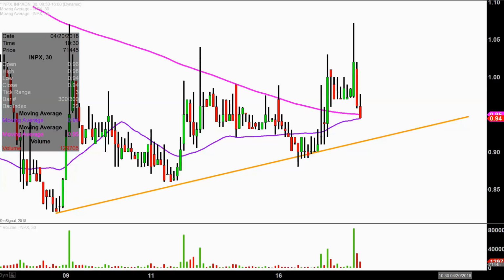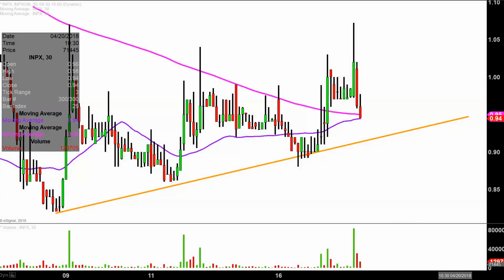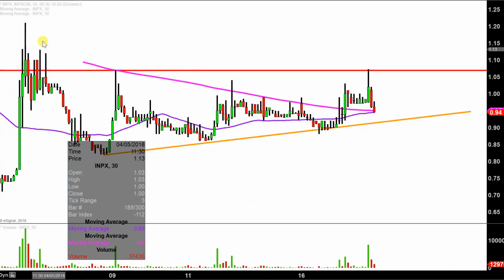Inpixon - INPX Stock Chart Technical Analysis for 04-17-18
Learn how to read stock charts and identify technical patterns as ClayTrader does a quick stock chart review on Inpixon (INPX).